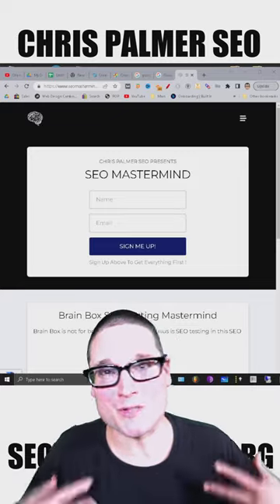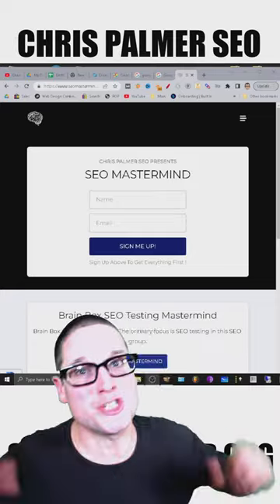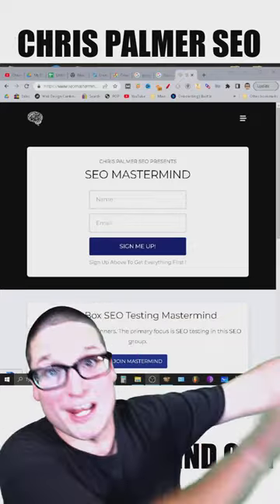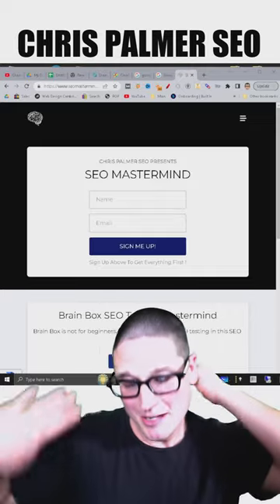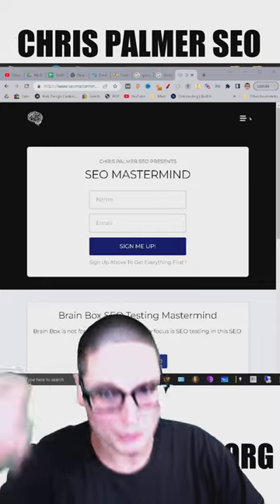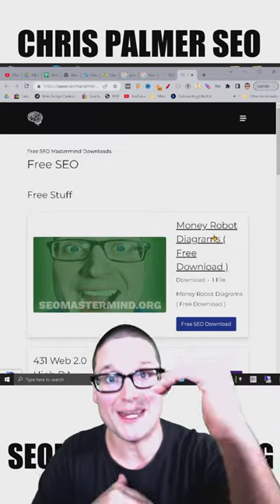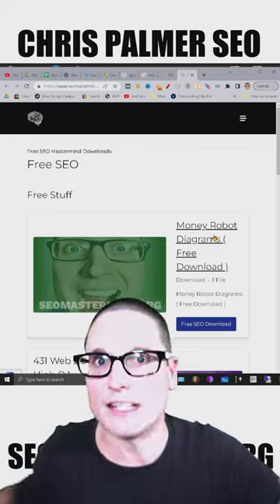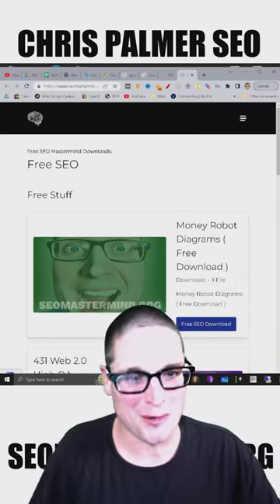Money Robot Submitter Free Diagrams for Automated Link Building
This answers the question Money Robot Submitter Free Diagrams for Automated Link Building. Thank you for the SEO question. If you have other search engine optimization questions or any other questions related to Money Robot Submitter Free Diagrams for Automated Link Building.

I will choose your question if they are helpful for other business owners wanting to rank higher on search engines like Google and if your questions pertain to search engine optimization , SEO , local SEO or Google My Business I want to hear them so I can help you.

 I want to take the time to thank you for taking the time to watch todays short video answering your SEO questions about Money Robot Submitter Free Diagrams for Automated Link Building.

30 W Broad St fl2
Tamaqua PA 18252